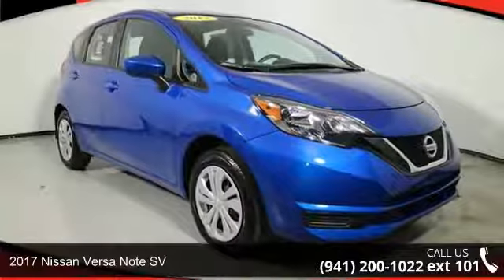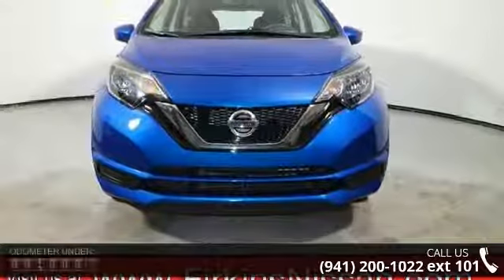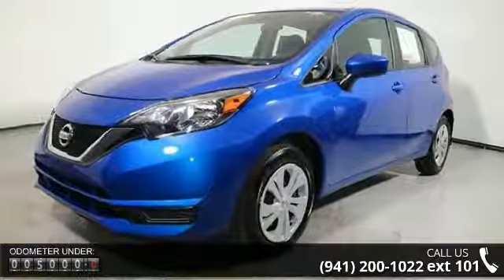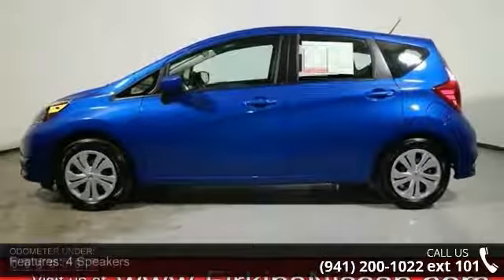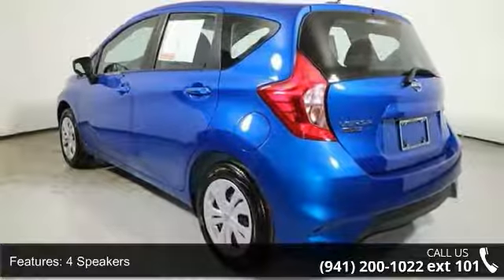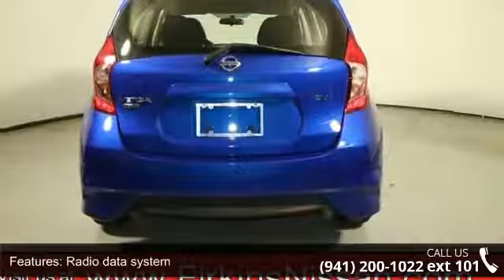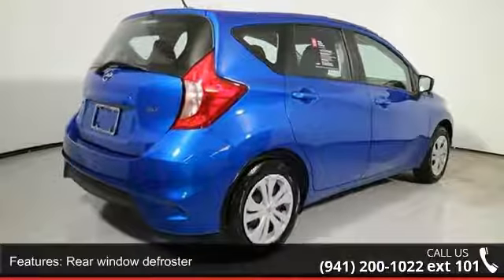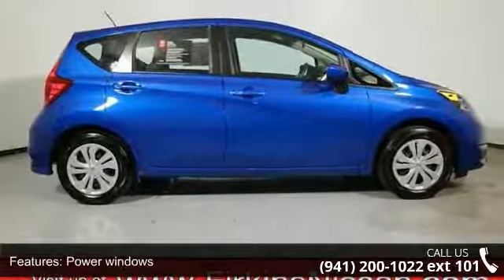2017 Nissan Versa Note SV - Firkins Nissan - Bradenton, F...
CARFAX One-Owner. Clean CARFAX. Blue 2017 Nissan Versa Note SV FWD CVT with Xtronic 1.6L 4-Cylinder DOHC 16VRecent Arrival! Odometer is 15220 miles below market average! 39/31 Highway/City MPGWhy buy from Firkins Nissan? Firkins Automotive Group has been serving the Bradenton area for over 60 years, Sales open 7 days a week, Courteous and Friendly Sales Staff, Hassle-Free buying experience, Largest selection of Pre-owned Nissan's in area, and specializing in helping people with Bad, Little or No Credit.Reviews:  * Roomy interior with an adult-friendly backseat; affordable base price; clever cargo space; high fuel economy Source: Edmunds